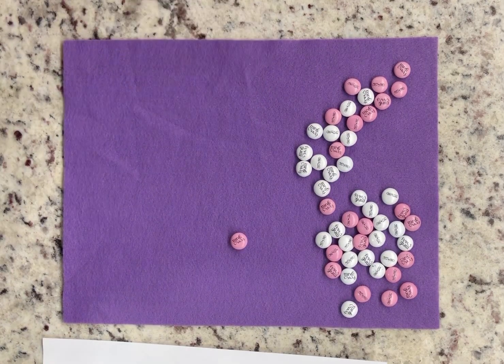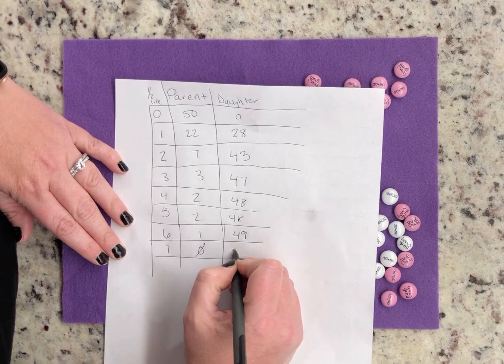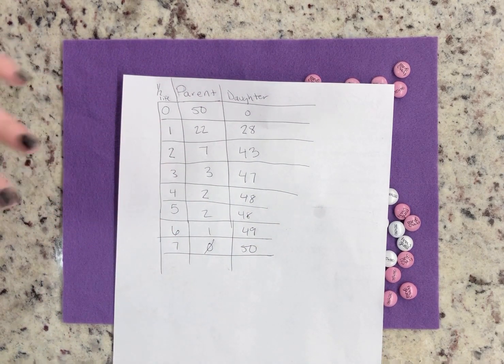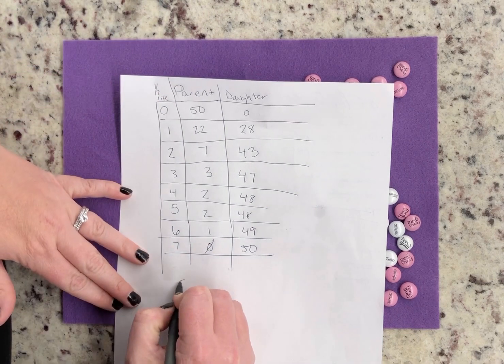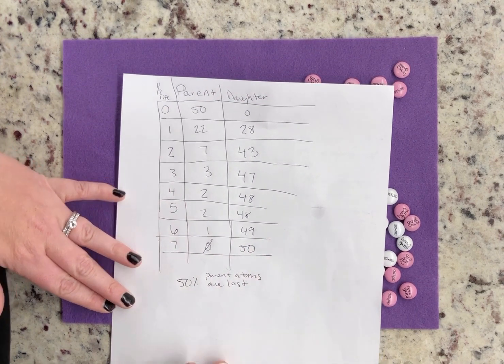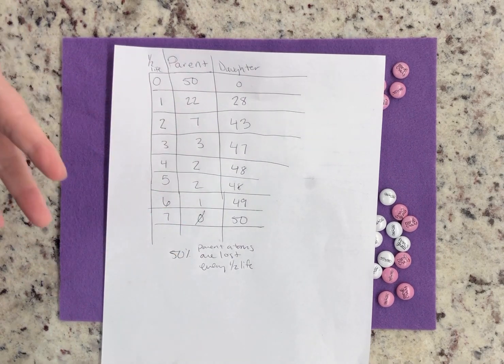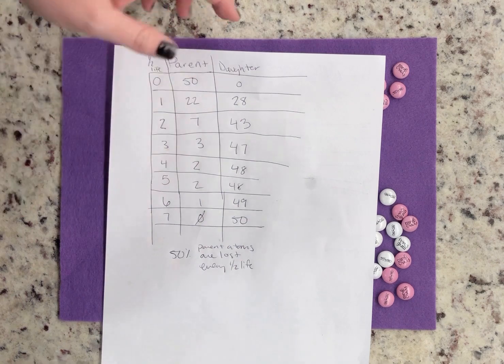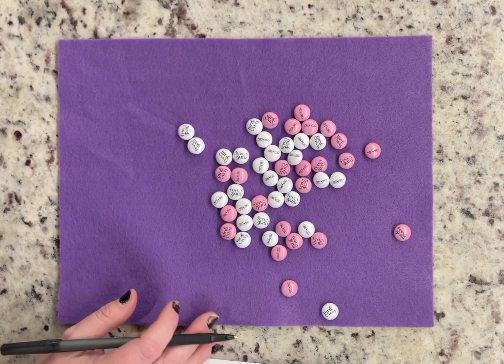Radiometric Dating M&M Experiment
This video accompanies the Radiometric Dating lab.

Created by:
Kiersti Ford, PG, MS